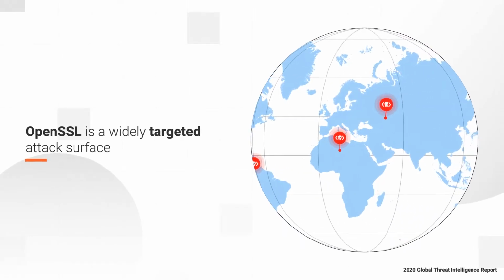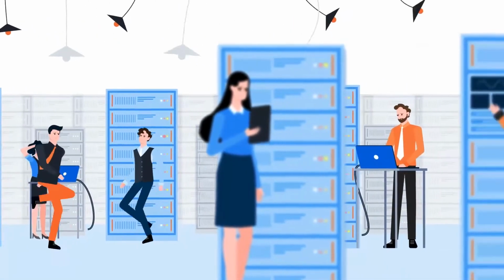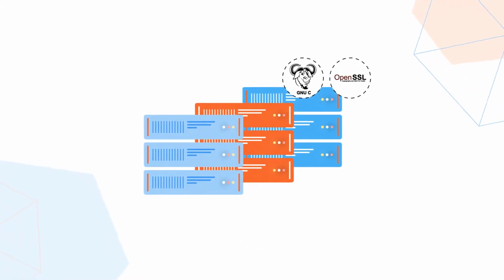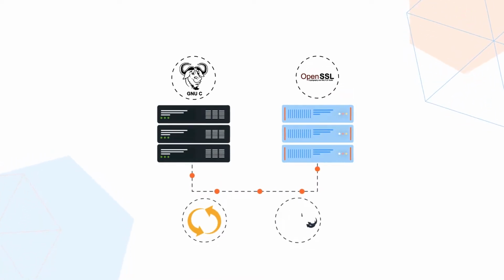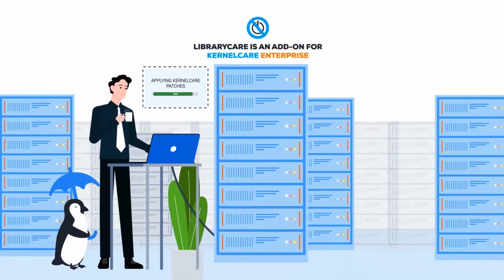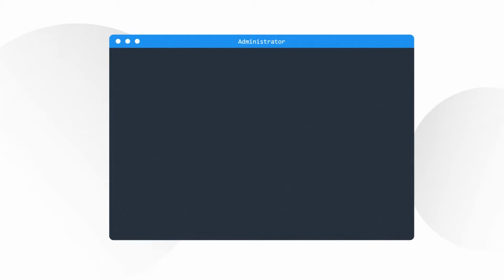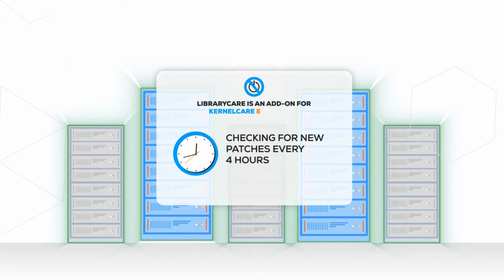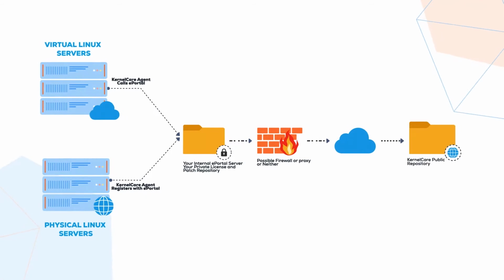LibraryCare by TuxCare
LibraryCare - Rebootless security updates for shared libraries.
Enterprises typically patch vulnerabilities in their shared libraries by restarting services, which is no longer necessary with LibCare from TuxCare – an add-on to KernelCare Enterprise.

With LibCare, organizations can automate vulnerability patching for OpenSSL and glibc without needing to reboot systems or schedule maintenance windows.